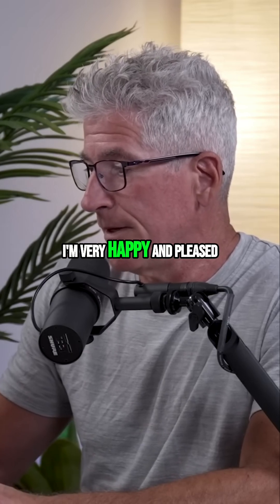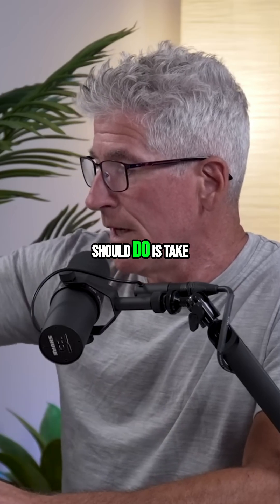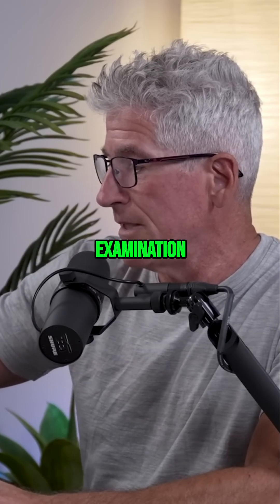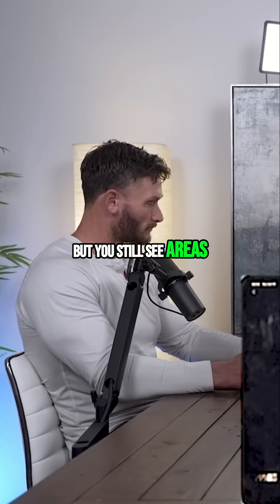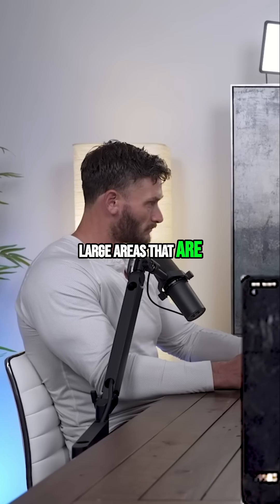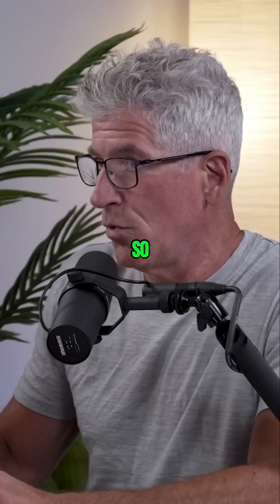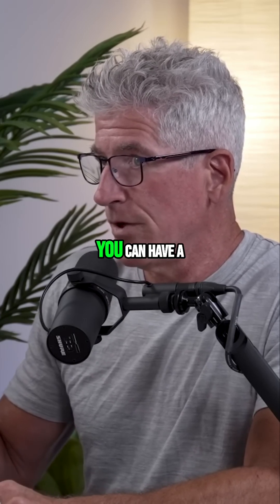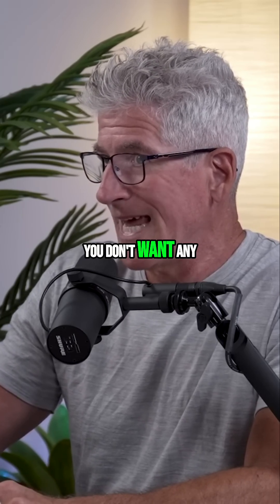The Widow Maker: Heart Attack Risks & Inflammatory Fat Dangers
Unveiling the grim reality of heart disease: See how even small amounts of 'thickened yellow adiposity'—fat—can trigger fatal heart attacks. Witness a diseased heart and understand the 'widow maker' artery's deadly impact.